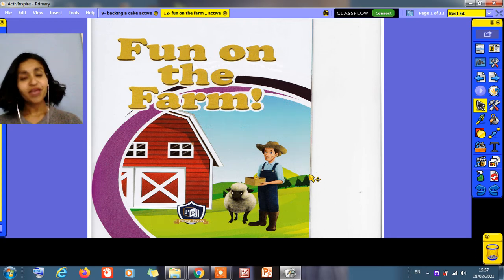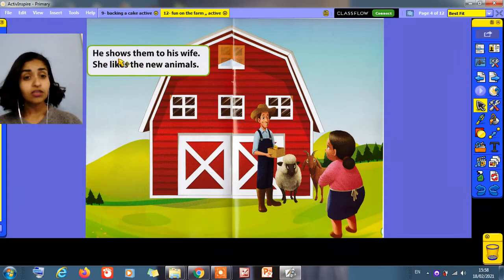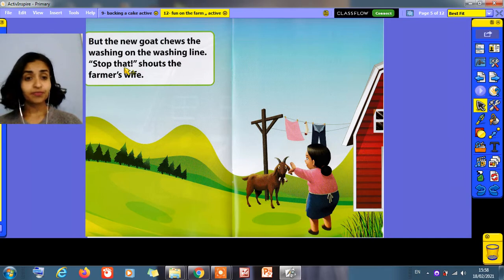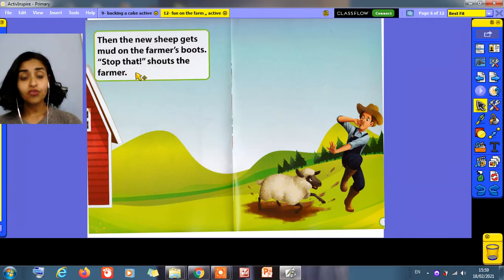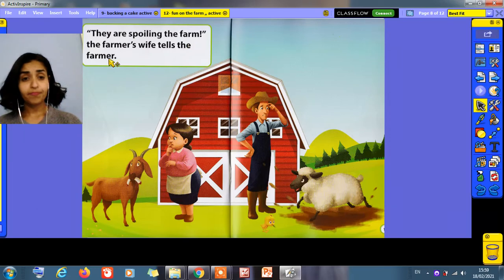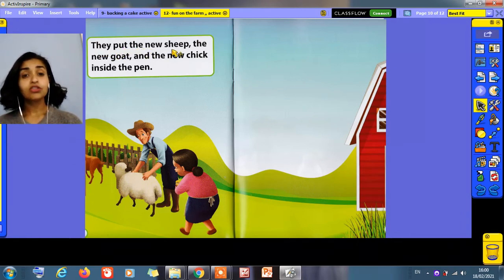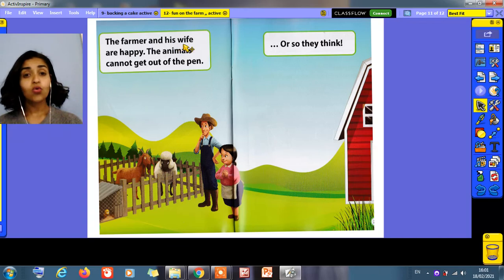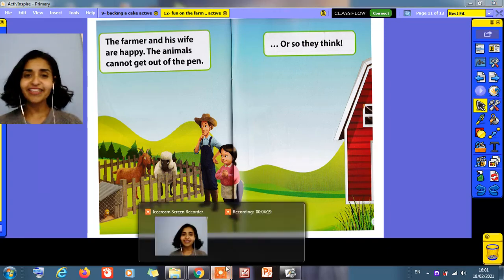Minions Fun on the farm